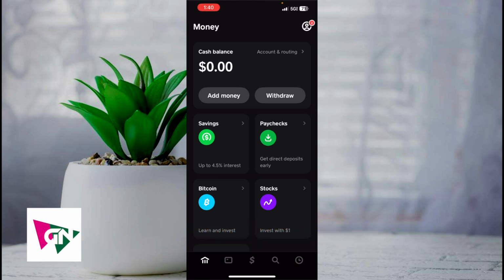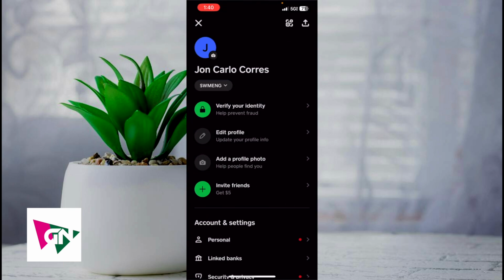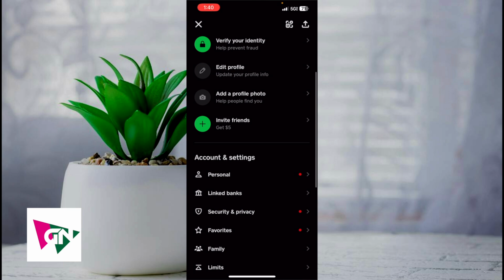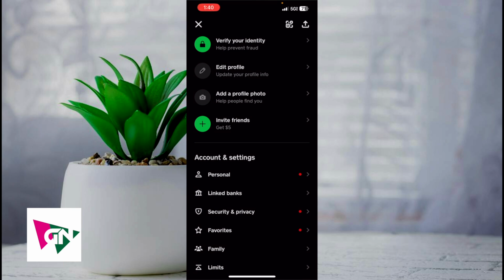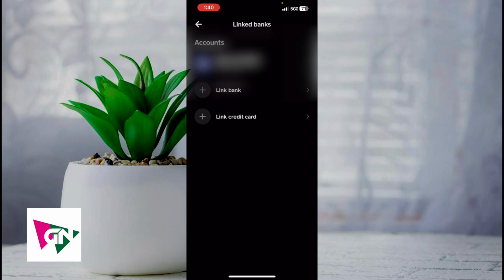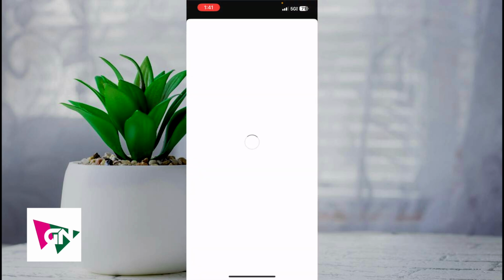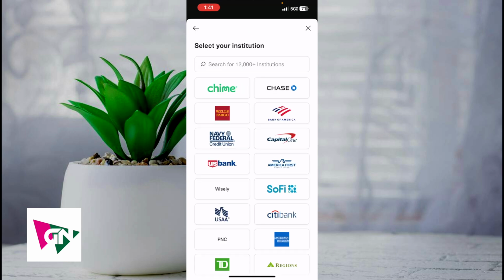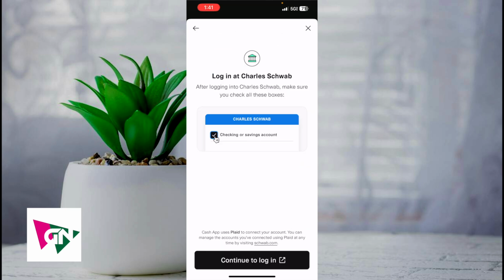How to Link Cashapp to Charles Schwab (SIMPLE & Easy Guide!)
In this video, I provide a simple and easy guide on how to link your Cash App to a Charles Schwab account! Discover the straightforward steps to connect your accounts for seamless money transfers and enhanced financial management. Follow this tutorial to link Cash App to your Charles Schwab account quickly and efficiently for smooth transactions and convenience!